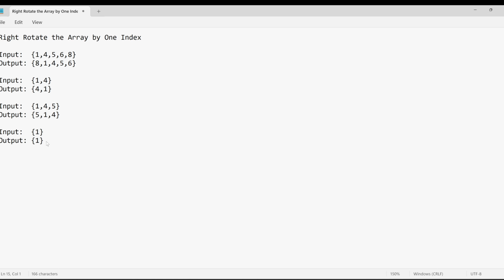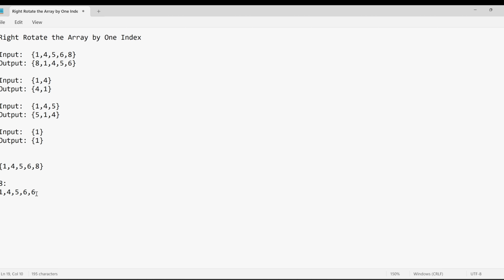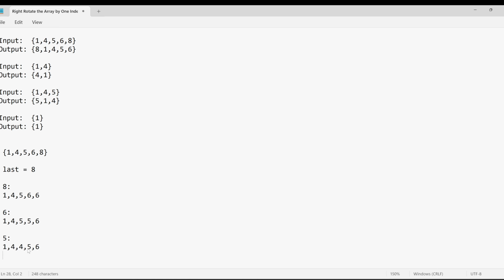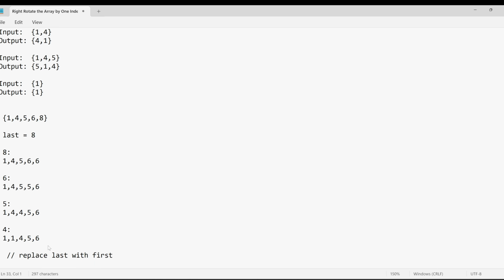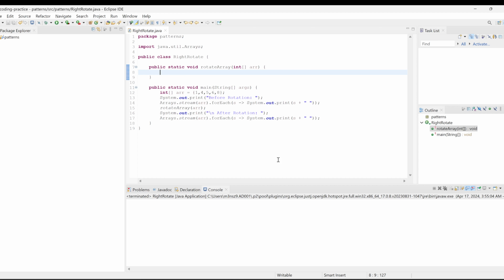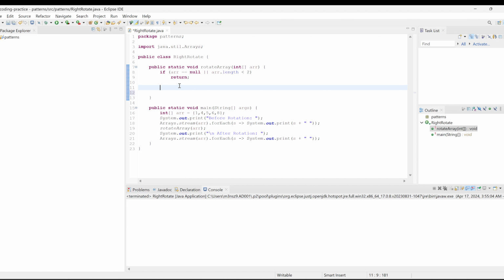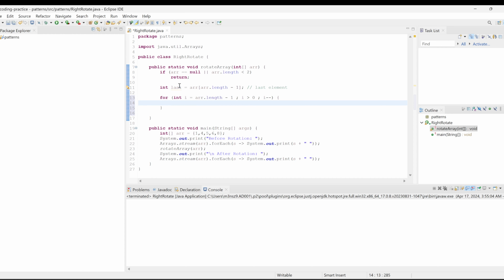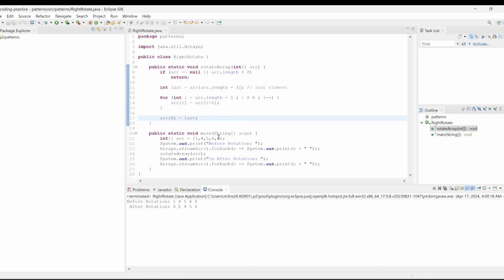Right Rotate Array | Coding Patterns | Java | Arrays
This video explains java code to right rotate the integar array by one index.